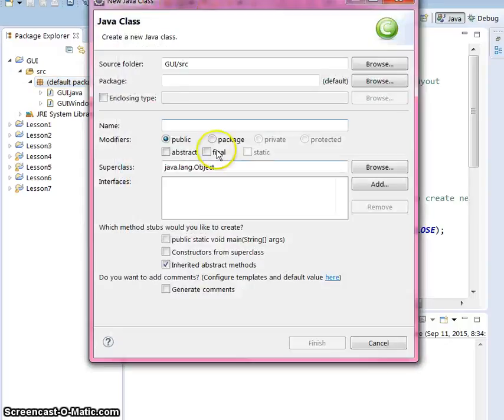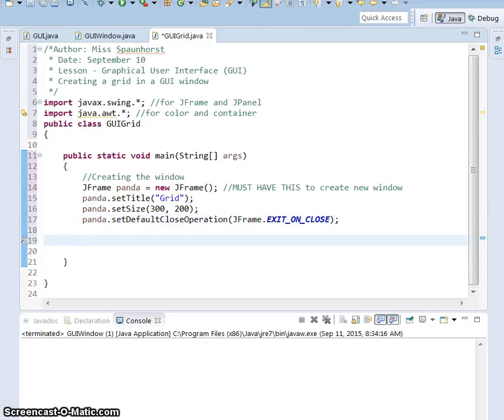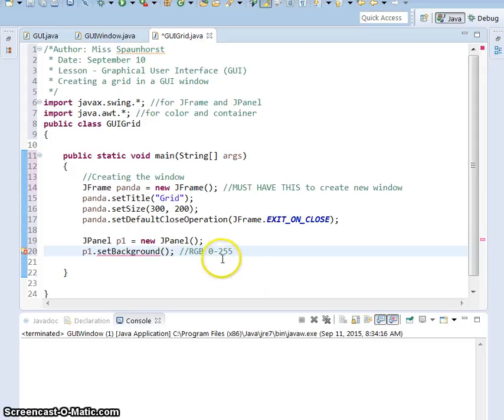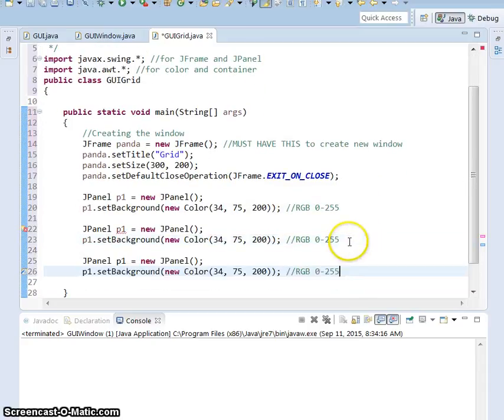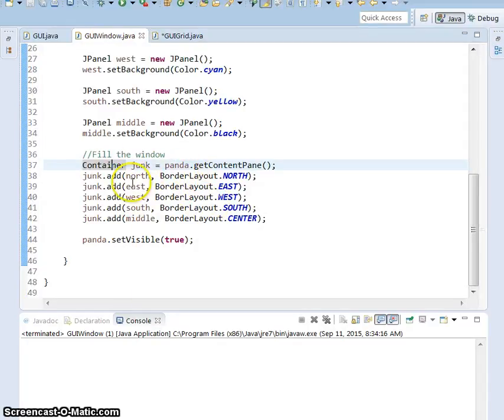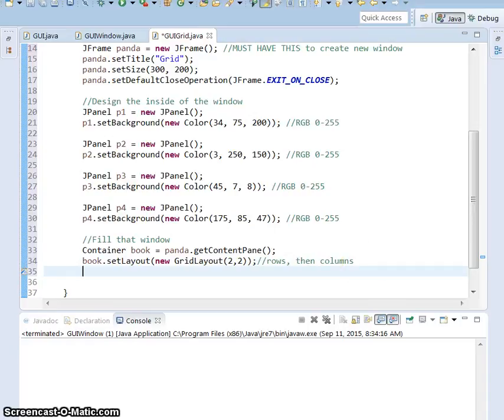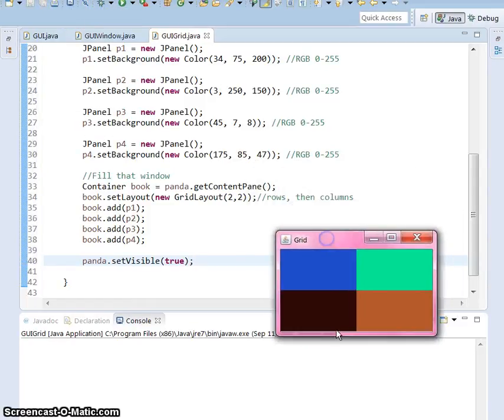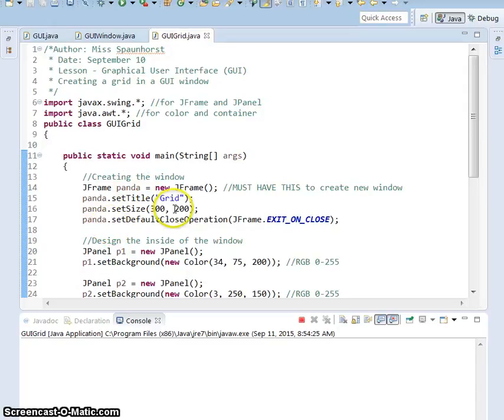CS Spaunhorst - GUIs Part 3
GUIs
JPanel
JFrame
GridLayout